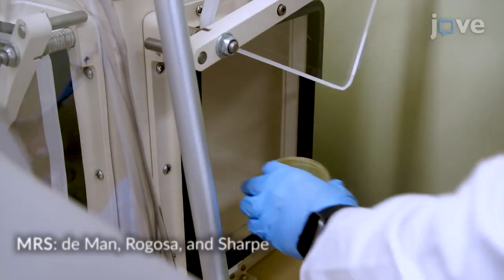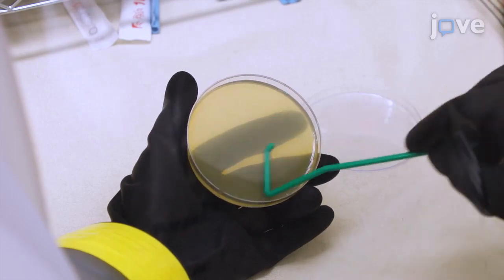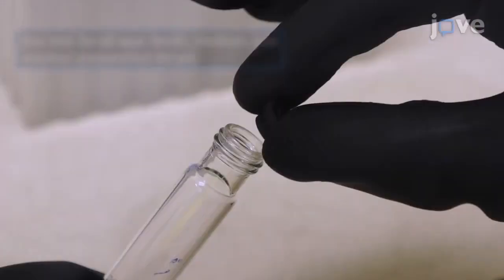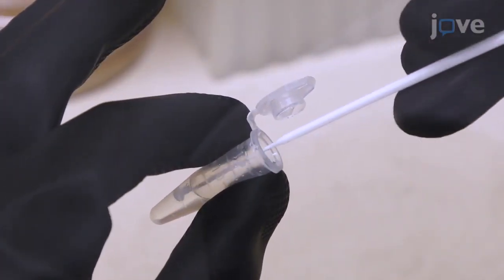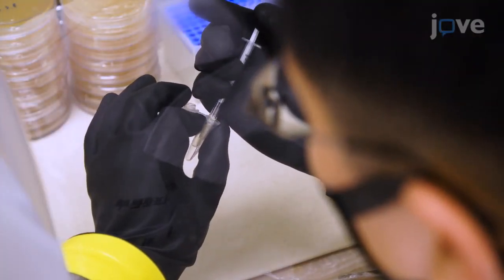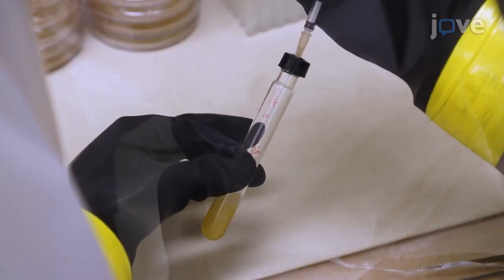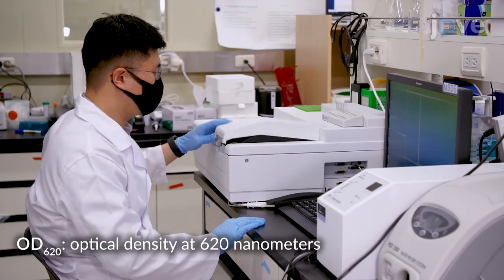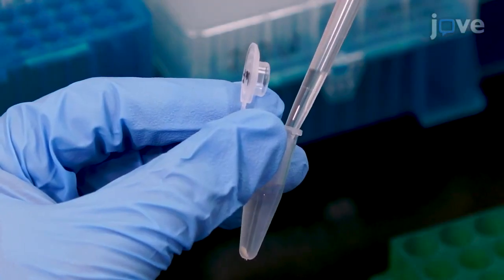Cancer Cells Death Evaluation using Probiotics in 3D Cultures | Protocol Preview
Evaluating Cell Death Using Cell-Free Supernatant of Probiotics in Three-Dimensional Spheroid Cultures of Colorectal Cancer Cells -  a 2 minute Preview of the Experimental Protocol

Jina Lee, Joo-Eun Lee, Seil Kim, Dukjin Kang, Hee Min Yoo
Korea Research Institute of Standards and Science (KRISS), Microbiological Analysis Team, Group for Biometrology; Chungnam National University (CNU), College of Pharmacy; Korea Research Institute of Bioscience and Biotechnology (KRIBB), Stem Cell Research Center; Korea Research Institute of Chemical Technology (KRICT), Convergent Research Center for Emerging Virus Infection; University of Science & Technology (UST), Department of Bio-Analysis Science;

Here methods are presented to understand anti-cancer effects of Lactobacillus cell-free supernatant (LCFS). Colorectal cancer cell lines show cell deaths when treated with LCFS in 3D cultures. The process of generating spheroids can be optimized depending on the scaffold and the analysis methods presented are useful for evaluating the involved signaling pathways.